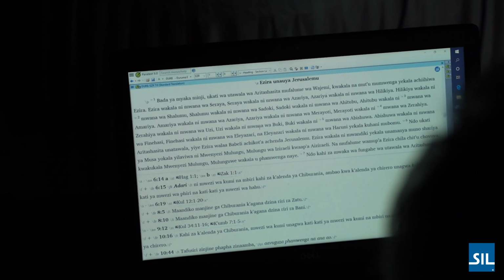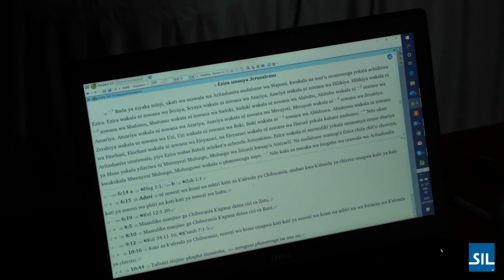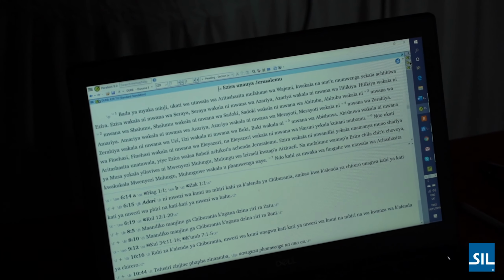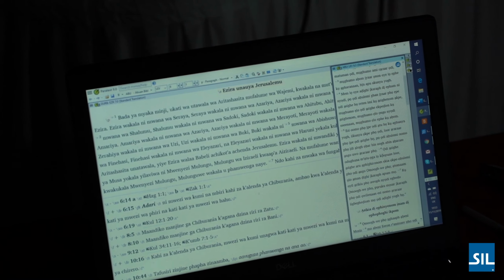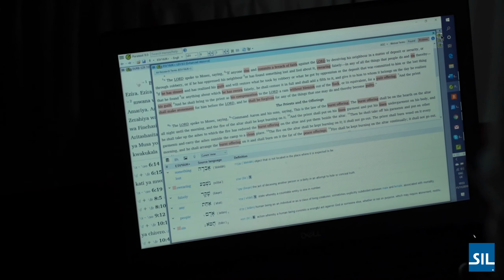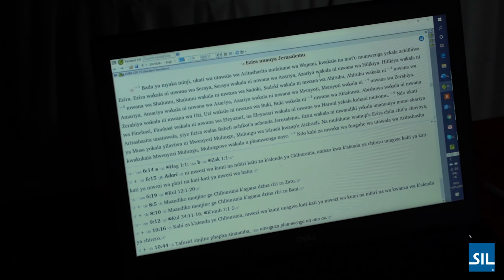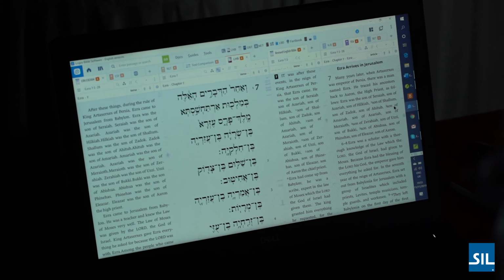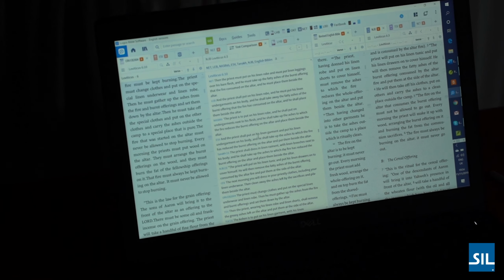John Macaulay - Translation Consultant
Bible translator from England